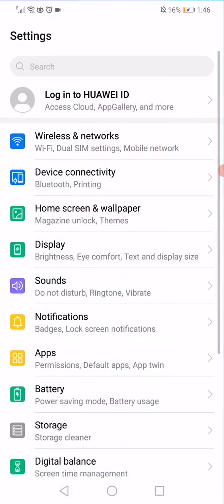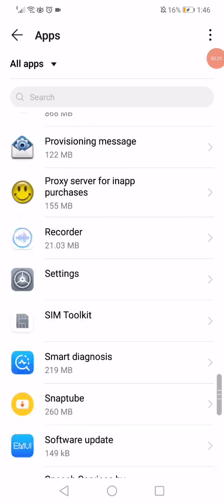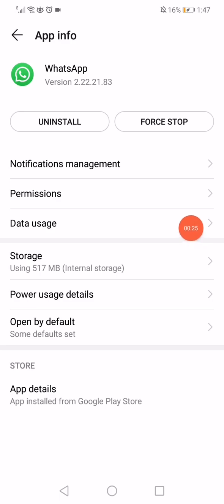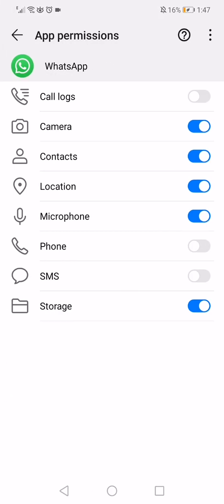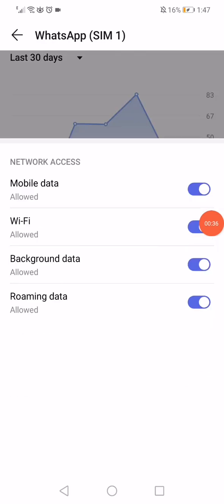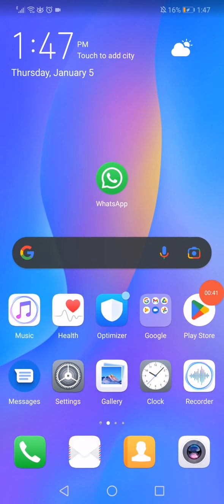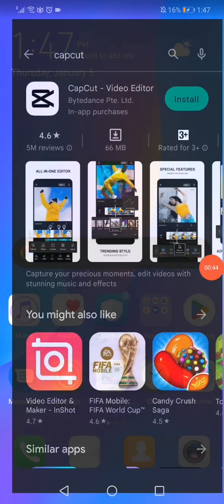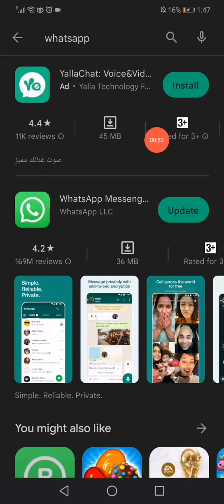WhatsApp chat backup loading/stuck while uploading to google drive | WhatsApp backup not working2023